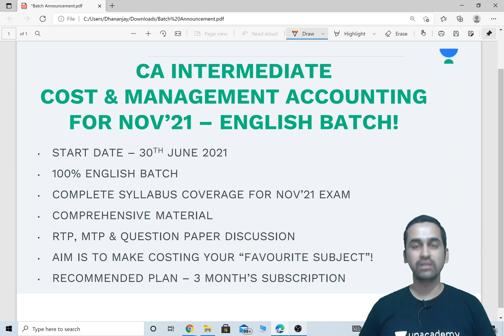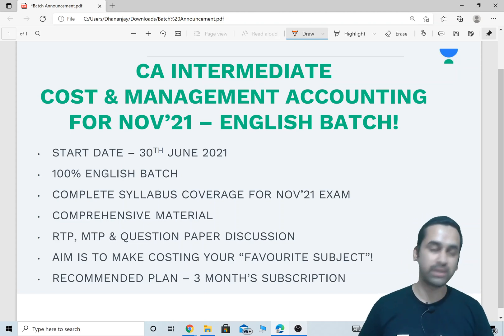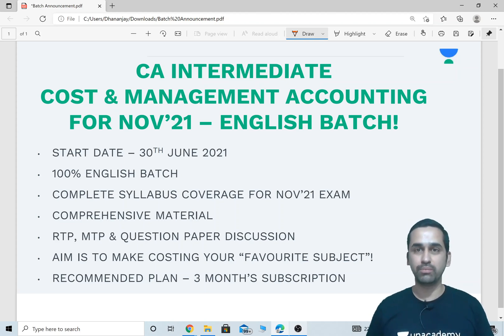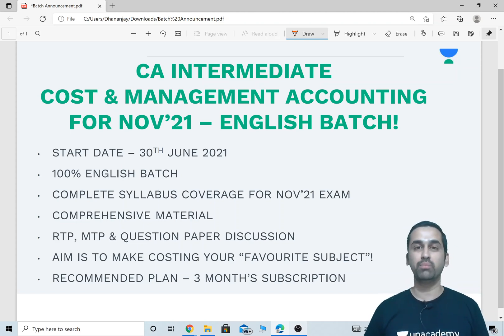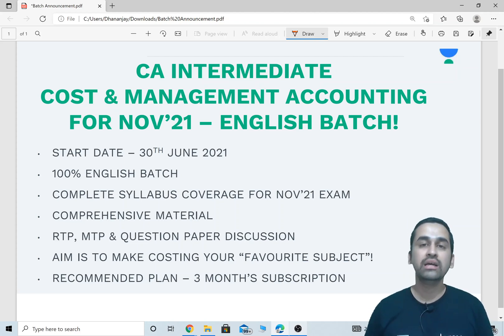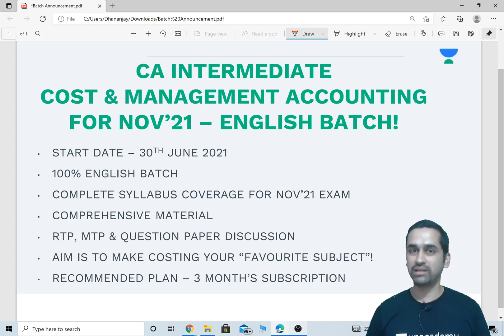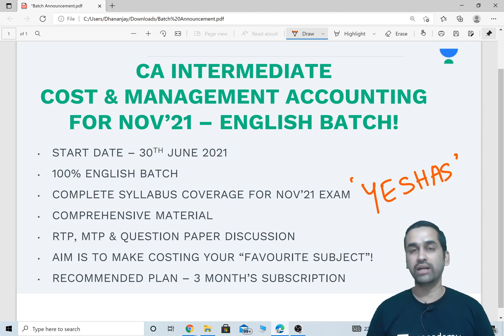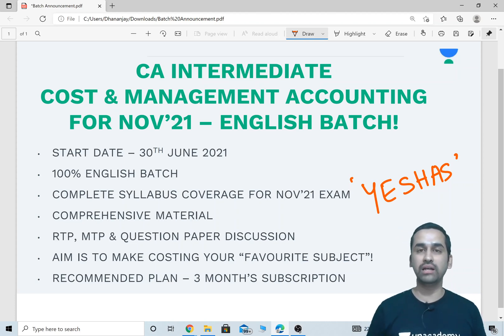CA Inter Costing -100%English Batch on UnAcademy! - Link in Description.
Learn CA Inter - Cost & Management Accounting from CA Dhananjay Bhave on Unacademy. This will be a 100% English Batch. Classes starting from 30th June.